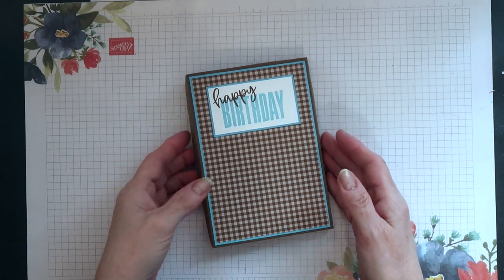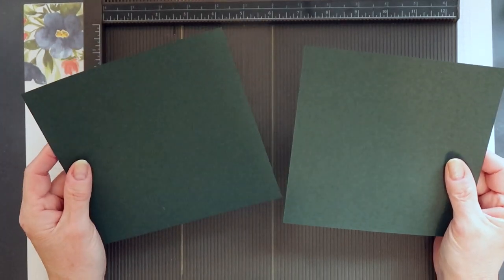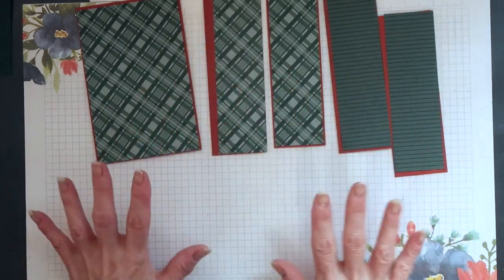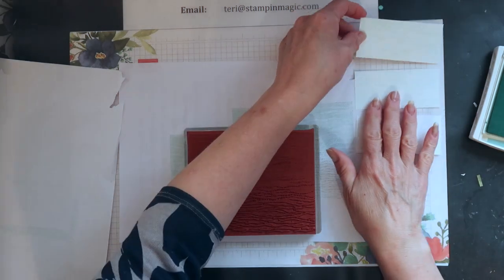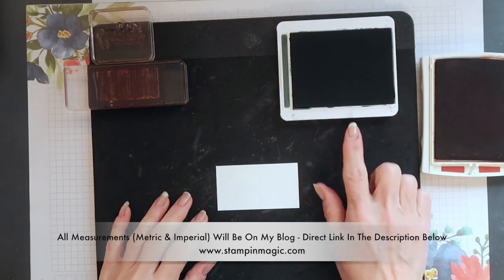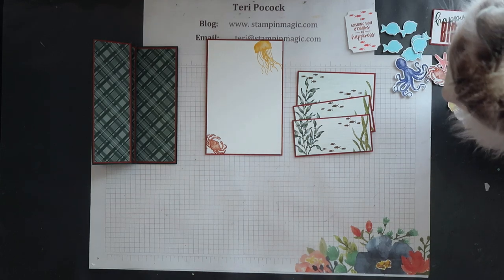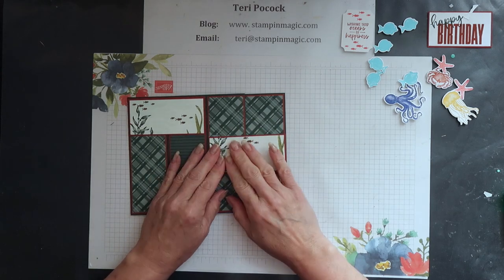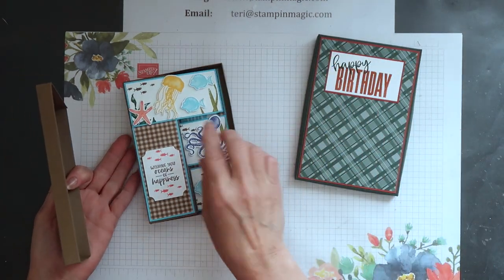Seas The Day - Concertina Display Card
Create a Concertina Display Card using the Seas The Day stamp set from Stampin' Up!

Full details of this project including measurements and direct links to the products used are on my blog -